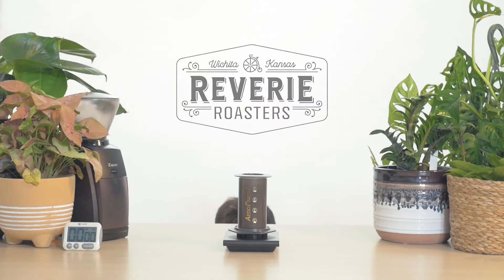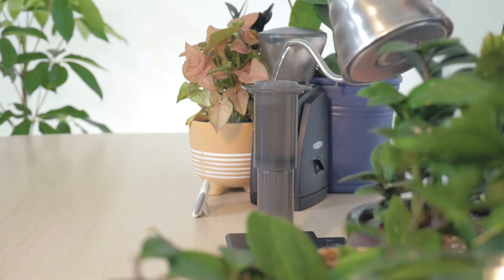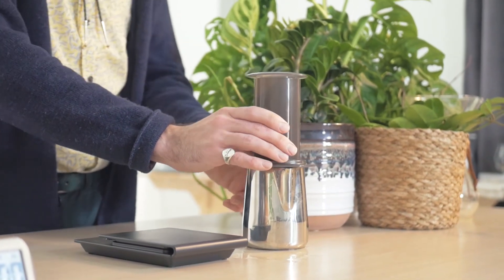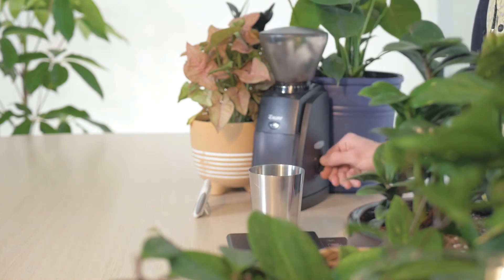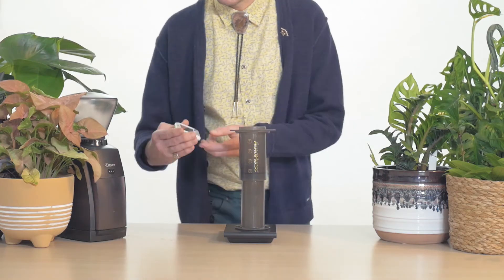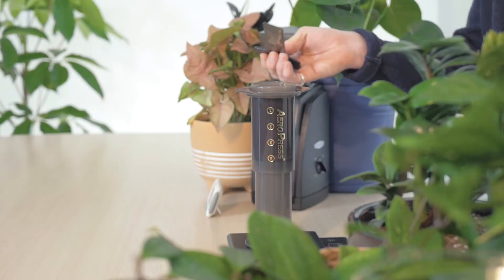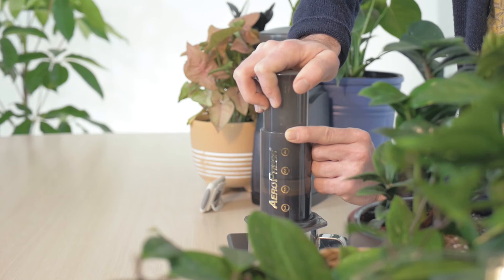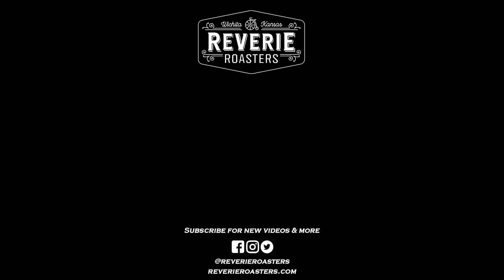How To Brew Aeropress - Reverie Brutorials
Aeropress, aeropress, aeropress. When you type it too many times it starts to look weird. Did you know the inventor of the Aeropress got his start making wild frisbees? Crazy. Anyway, coffee. Aeropress is a fun, portable brewer that's easy to toss in a backpack and hit the road with. It produces coffee with a boisterous body and zingy top end. In this video, we'll break down our Aeropress recipe for you to brew at home (or at work, who knows!)